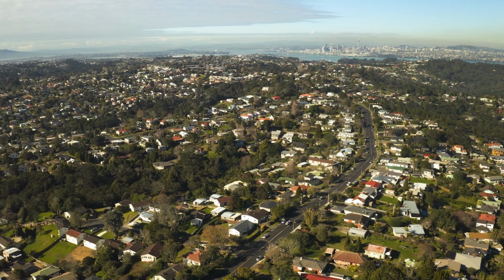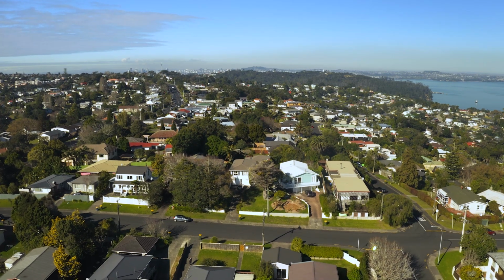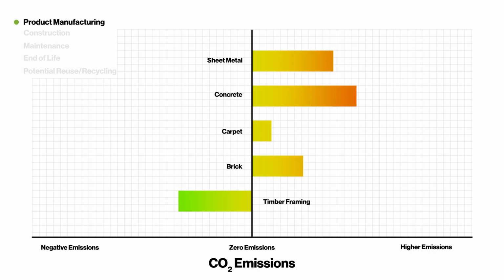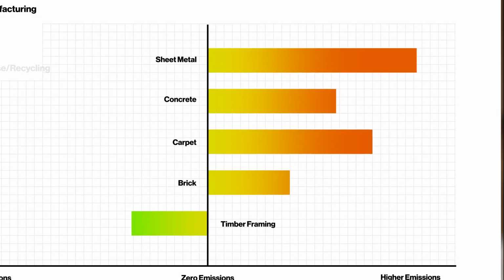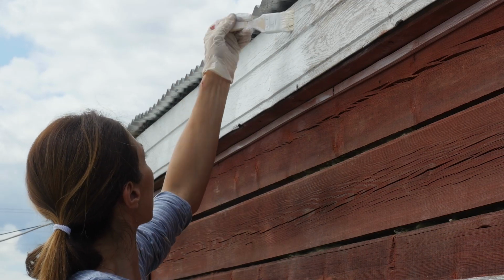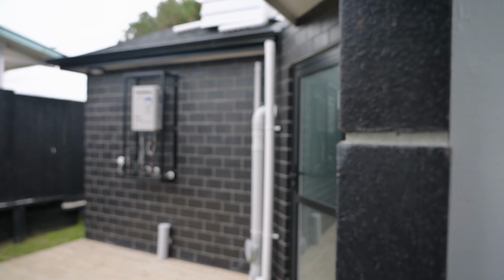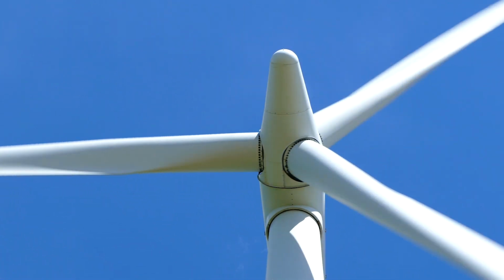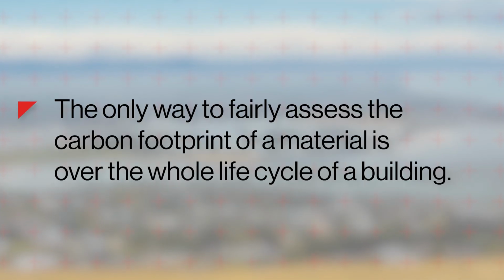Reducing Carbon: Where is it in a building?